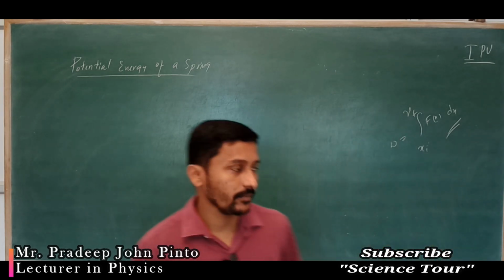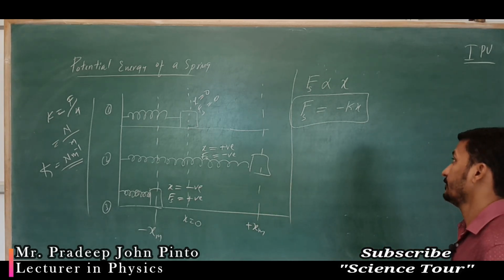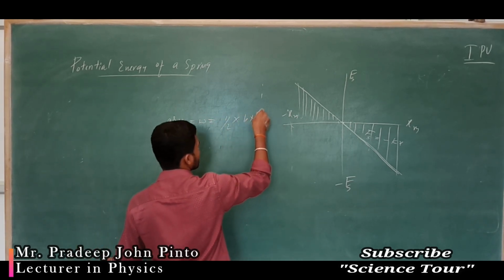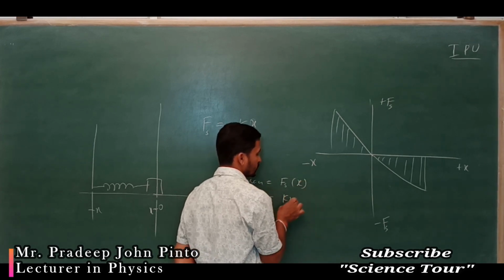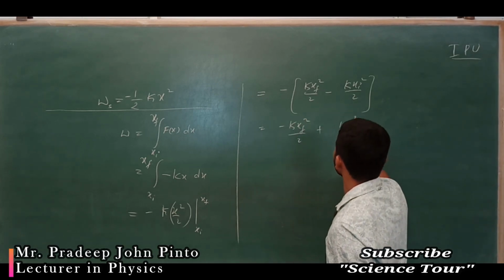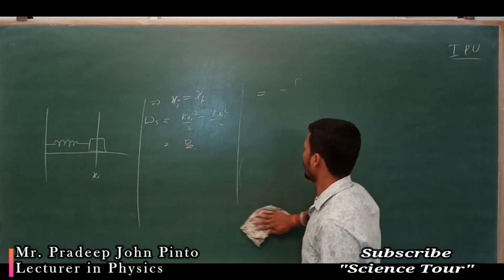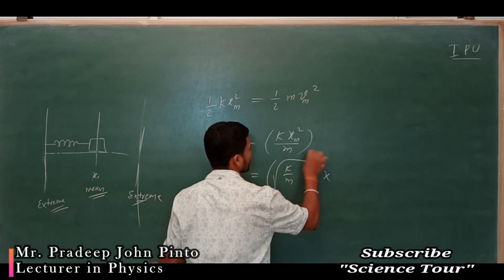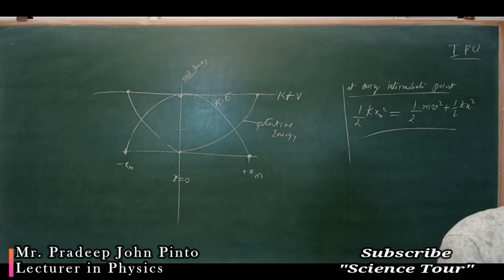1st PUC Physics | Work, Power, Energy |Potential Energy of a Spring | Science Tour Classes